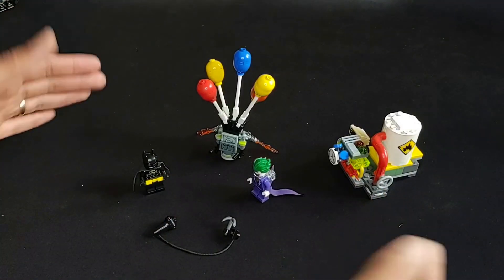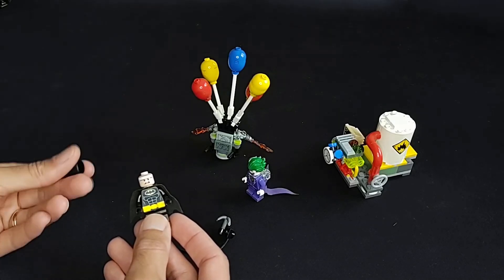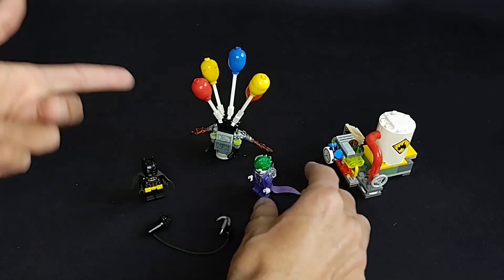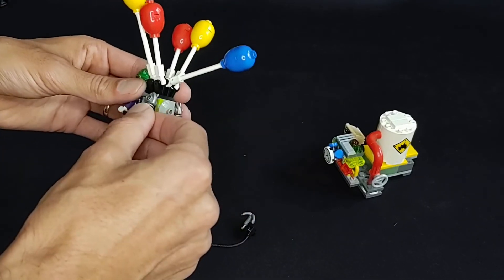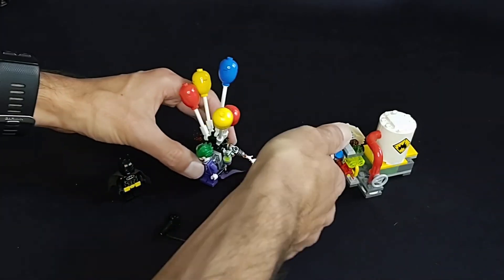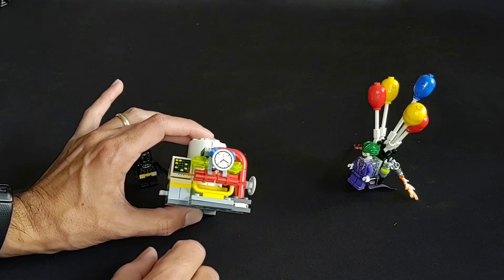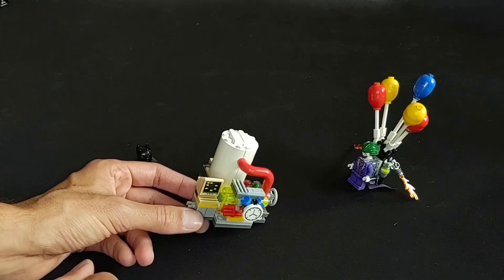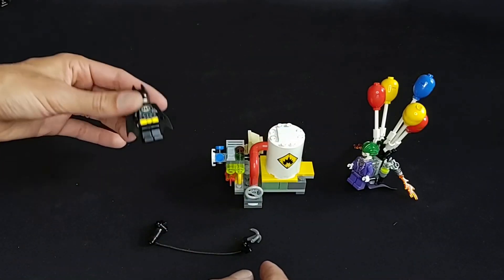Lego — The Joker Balloon Escape [Review]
Second channel: @Aaron.Rants.Reviews

Community guidelines: This channel has a strict zero tolerance policy. Commenting is a privilege. Any user who posts a comment that violates these guidelines will lose the ability to comment.

Constructive feedback is always welcome, however comments that are overtly negative, contain name calling, or harass others in any form will not be approved. Consider this: if your comment sounds like it was written by an angry teen, it's probably not worth saying.